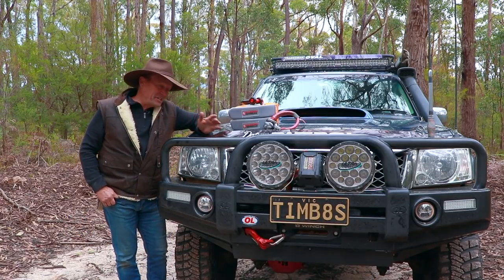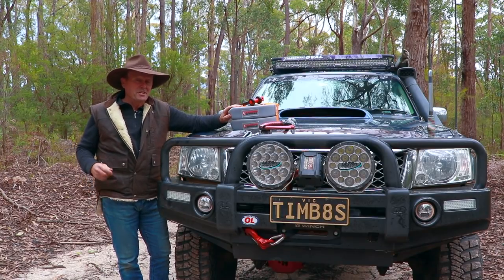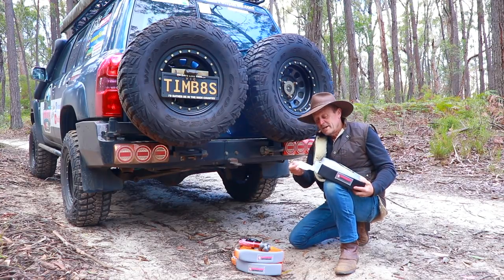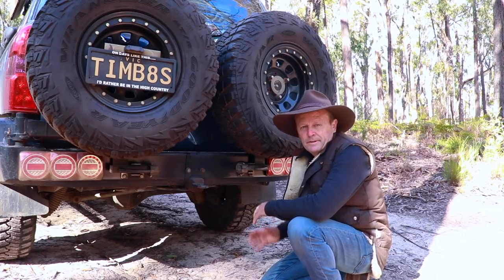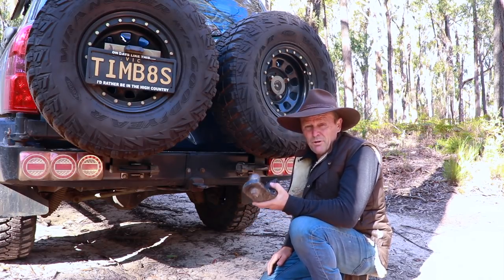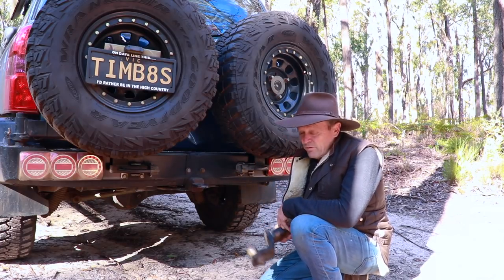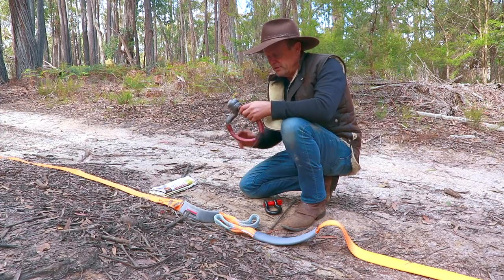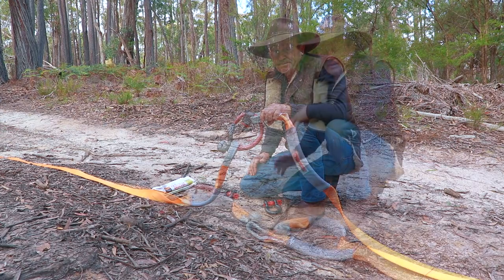4WD Recovery Gear Setup Tips For Beginners . [ CHECK THIS OUT ]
Having a bag of recovery gear is a must. Here is some helpful tips for beginners to get you going.
Knowing how to setup your recovery gear in a 4WD recovery situation is very important.
Setting up your recovery gear can be very dangerous to use without some basic safety tips.
We should all be carrying our own recovery gear in the back of our 4wd, snatch strap, soft and hard shackles, tree trunk protector, snatch blokes etc in the backs of our four wheel drives, and it's very important that you know how to use the recovery gear in your kit.
I show you how to use off road recovery gear, and how to use soft shackles to join two snatch straps safely and correctly.
Soft shackles are well worth having as part of your off road recovery gear kits.
Snatch straps can be joined together with the correct techniques, making them a very handy recovery item.